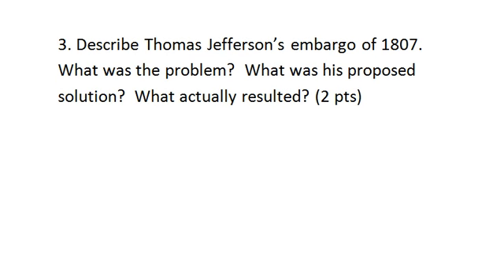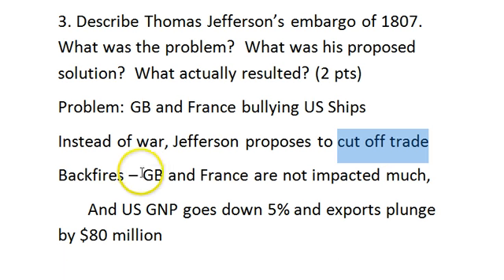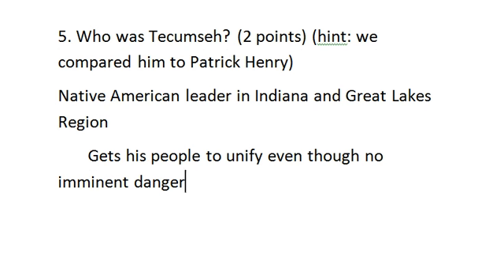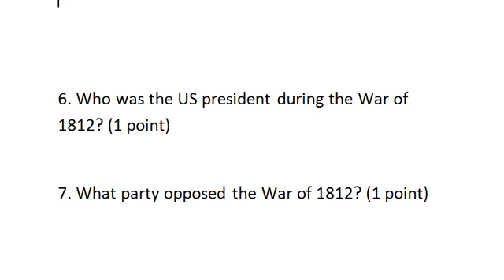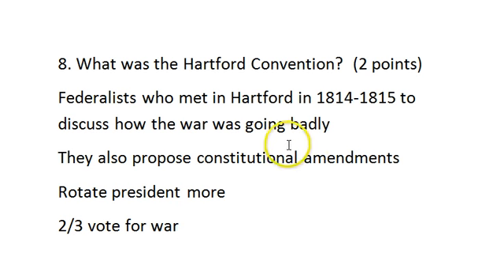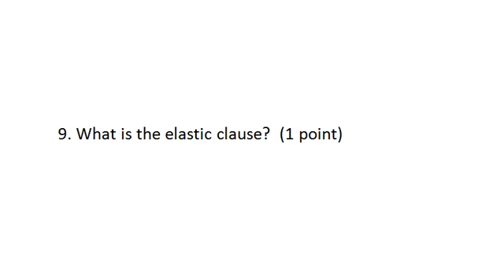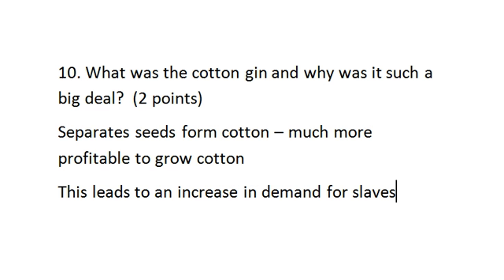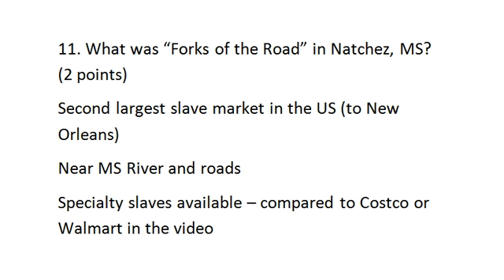Review of quiz: War of 1812 and PBS Video